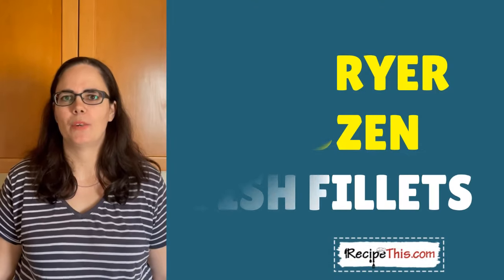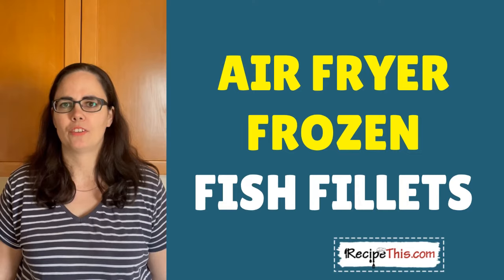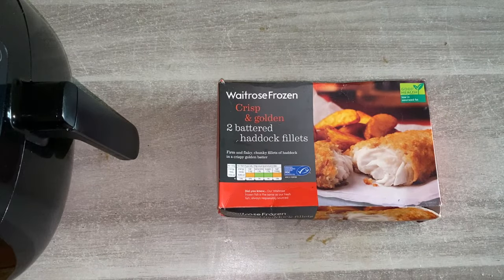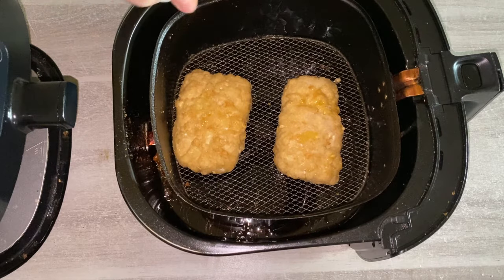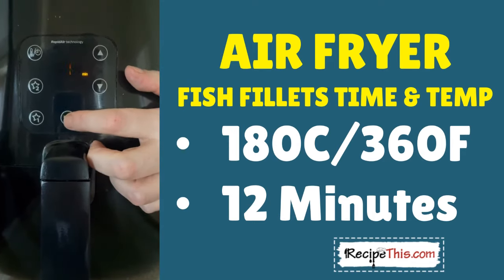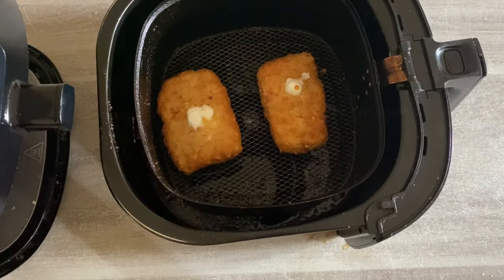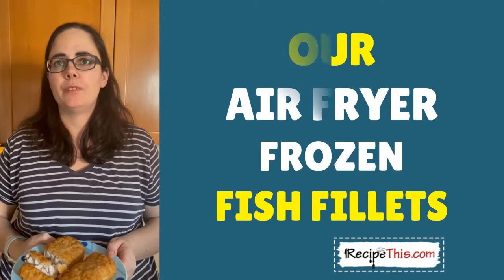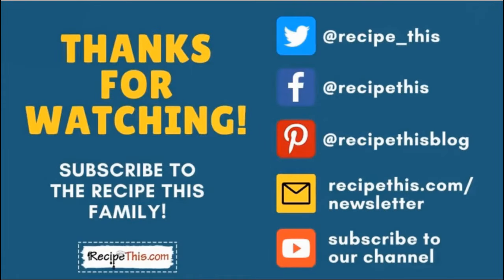Fish Fillets In Air Fryer – How to cook your favourite breaded or battered fish in the air fryer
Fish Fillets In Air Fryer. In today’s video kitchen gadgets experts Dominic and Samantha Milner will be showing you exactly how to cook frozen fish fillets in the air fryer.

You can pre-order the complete air fryer cookbook here:

Whether you have battered fish or breaded fish, you can follow this video. It also works well with different fish types such as tilapia, cod, haddock, hake etc.

Or follow our air fryer frozen fish and chips recipe for an all in one meal:

We also have this air fryer frozen fish fillets recipe in full over at Recipe This, which also includes step by step cooking instructions, cooking times, temperature, tips, tricks, and a printable recipe card: